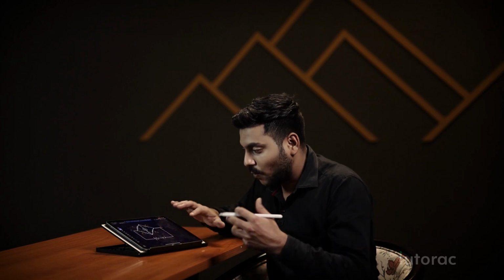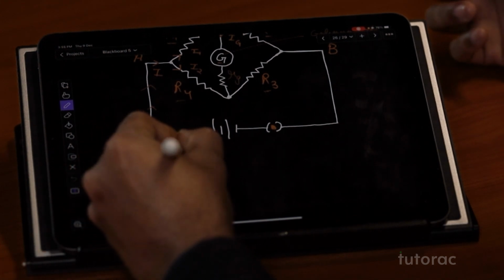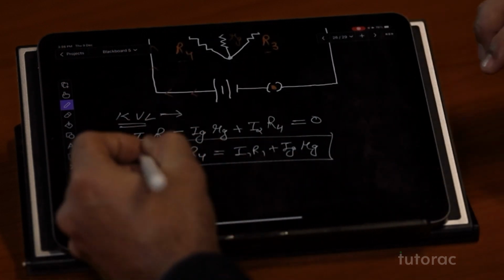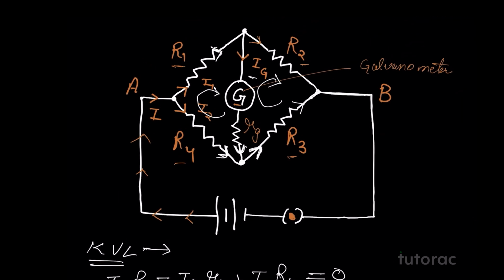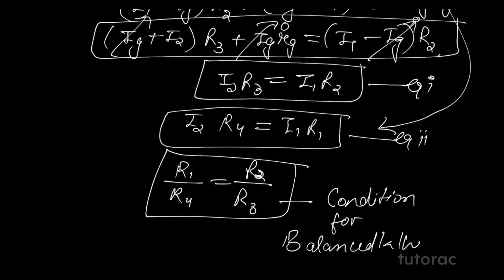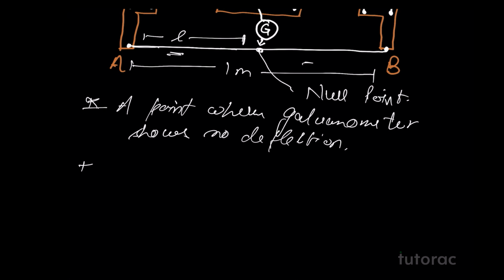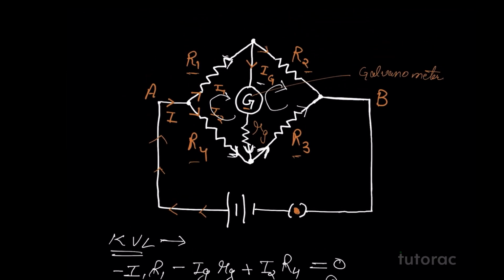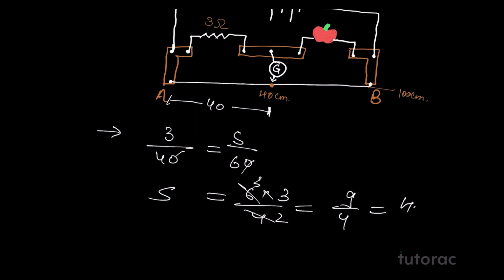Wheat Stone Bridge & Meter Bridge Explained | Physics | IIT-JEE/NEET 2023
In this video course, you will learn about Wheat Stone Bridge & Meter Bridge from Current Electricity chapter in Physics, which is helpful for students who are IIT-JEE & NEET aspirants.

What is Wheat Stone Bridge & Meter Bridge?

Both Wheatstone Bridge and Meter Bridge are electrical circuits used for measuring resistance, but they have different designs and functions.

Wheatstone Bridge is a circuit that uses four resistors arranged in a diamond shape to determine the value of an unknown resistor. When a voltage is applied to the bridge, the current flows through the resistors and the voltage is measured across the unknown resistor. By adjusting the values of the other resistors until the voltage across the unknown resistor is zero, the value of the unknown resistor can be calculated using Ohm's Law.

On the other hand, Meter Bridge is a circuit that uses a long wire of uniform resistance with a galvanometer connected in the middle to determine the resistance of a given wire. The unknown resistance is connected in series with the wire, and by sliding a jockey across the wire and finding the position where the galvanometer reading is zero, the unknown resistance can be calculated using the ratio of the distances from the jockey to the two ends of the wire.

In summary, both Wheatstone Bridge and Meter Bridge are useful tools for measuring resistance in electrical circuits. Wheatstone Bridge uses four resistors arranged in a diamond shape, while Meter Bridge uses a long wire with a galvanometer in the middle.